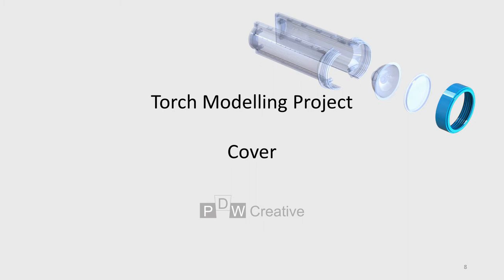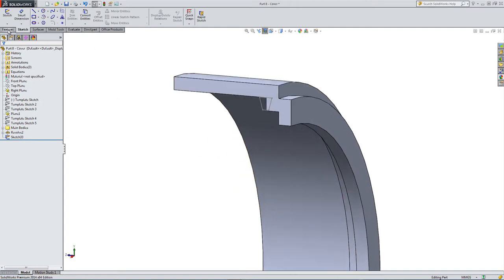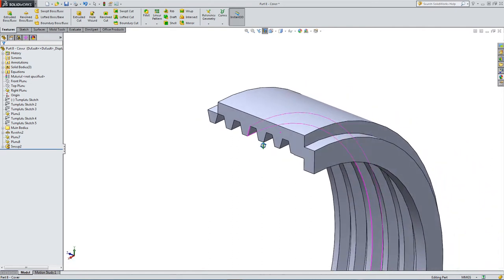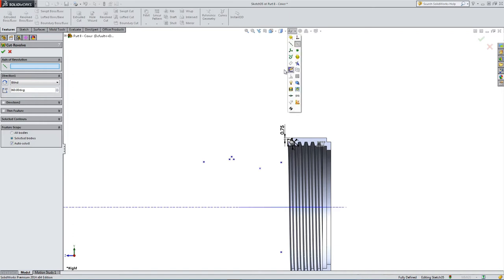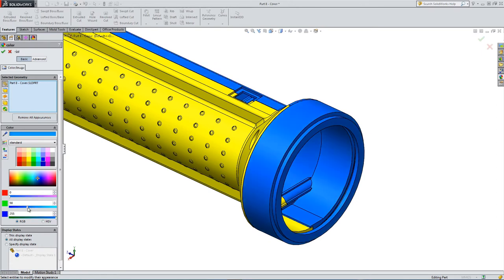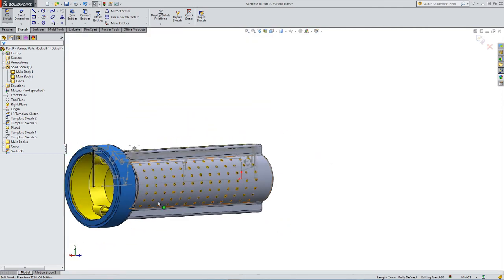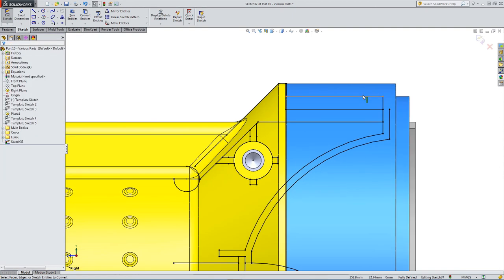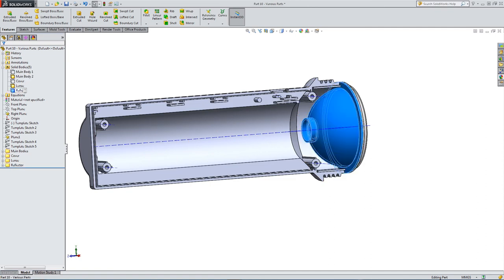Solidworks Torch Design - Part 5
Part 5 of a CAD torch modelling project series. In this part we focus on modelling the screw cap, reflector and lens or glass cover.